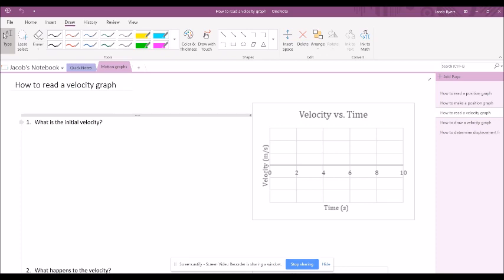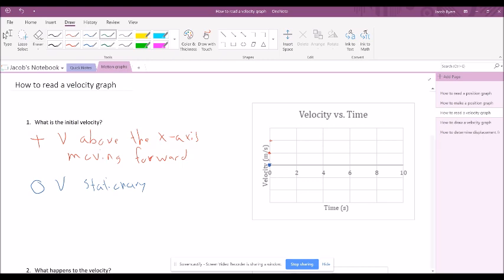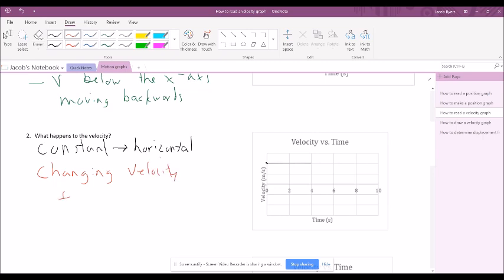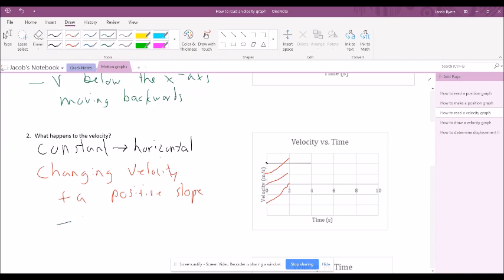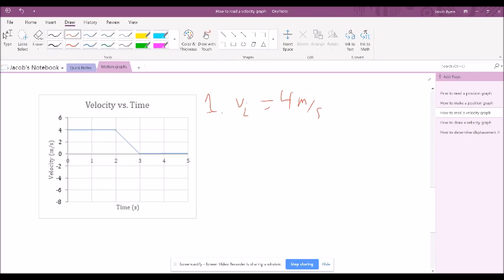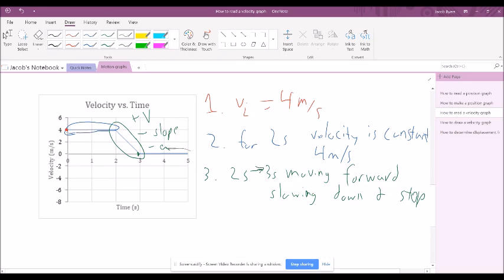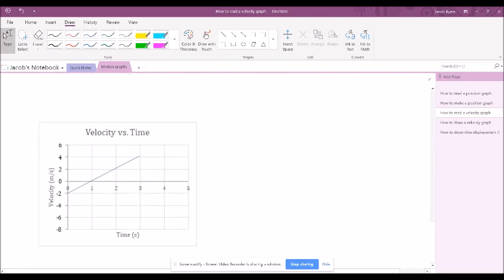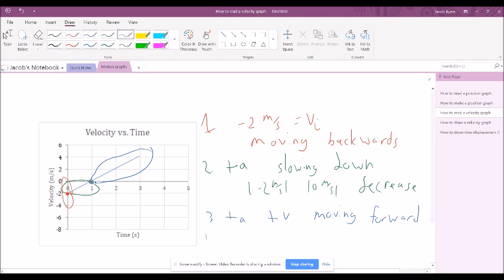How to read a velocity graph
Steps to interpreting the information on a velocity vs. time graph.